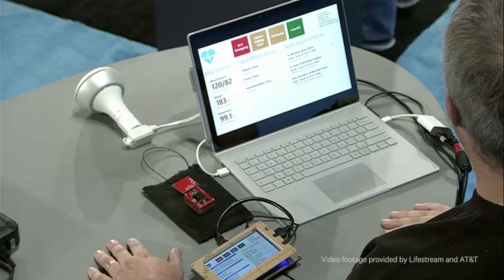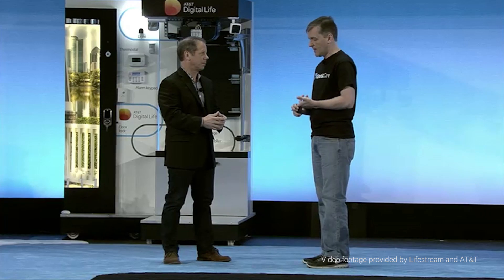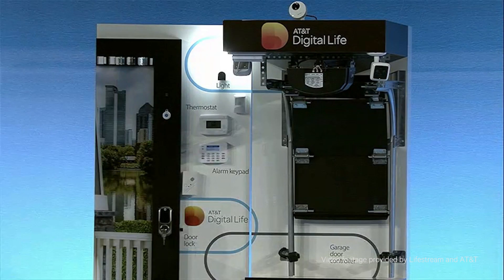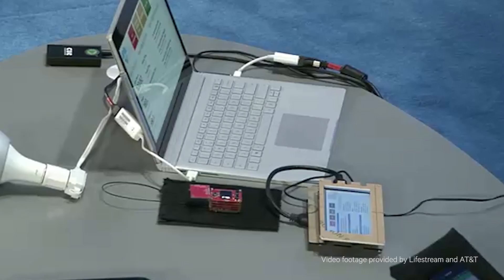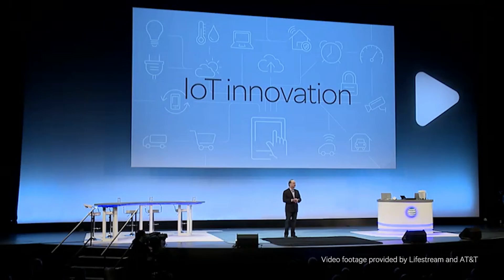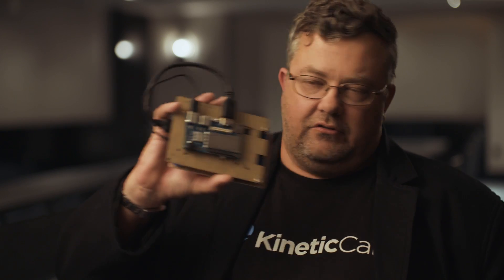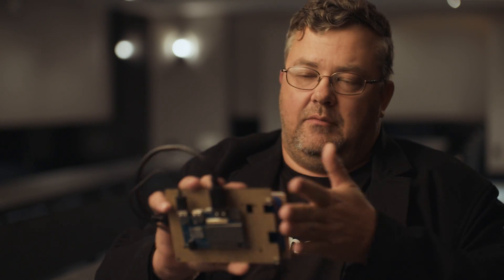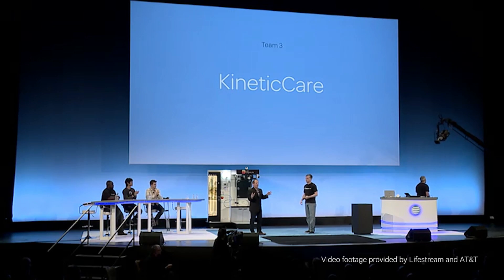KineticCare Builds Winning App on the DragonBoard 410c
Winners of the AT&T Developer Hackathon 2016, KineticCare, use the DragonBoard 410c in their winning app with a vision to bring their idea of a home healthcare monitoring system to life.